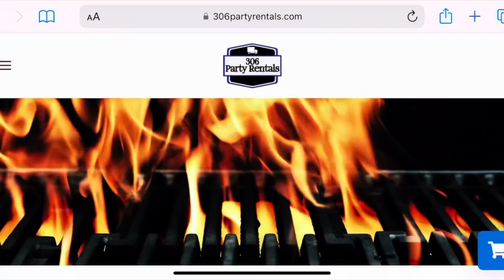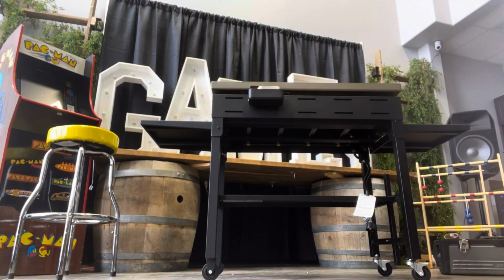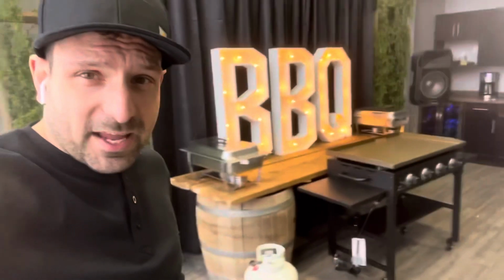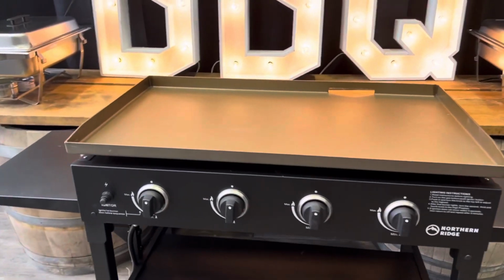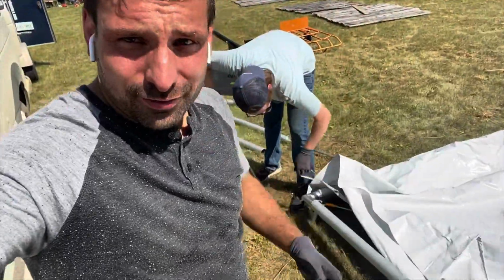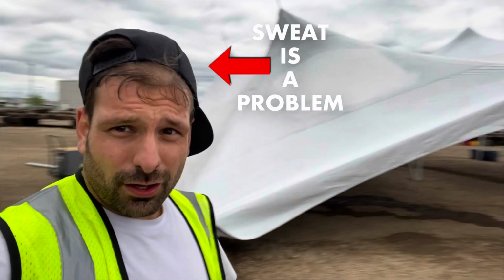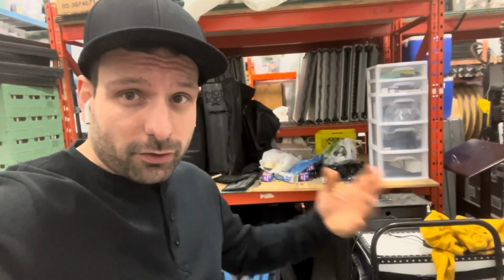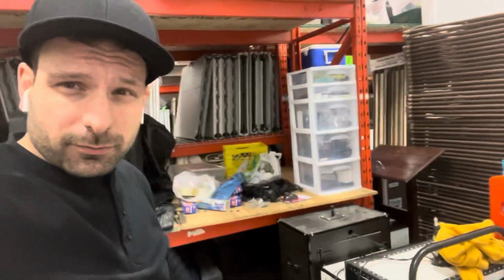Event Rental Business [Weekly Vlog #2]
Today we talk about, cooking equipment, small day to day off season tasks, and whatever else comes up during my day at the event rental business.

Shout out to @kenryoung  & @marvinsquest1  for making cameos in this video without knowledge or permission🖖

This channel is dedicated to my journey running an event rental, photo booth and bartending business starting from the beginning in my garage (see how far I've come along from the beginning so far). I'll show you tips along the way!

My blueprint store

3. Once You Make The DIY Photo Booth Learn How To Market Them